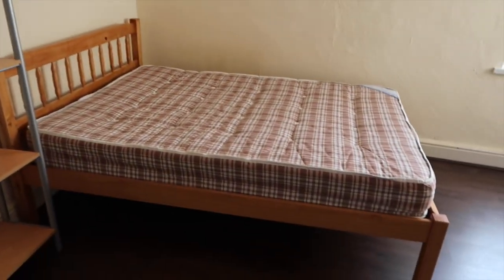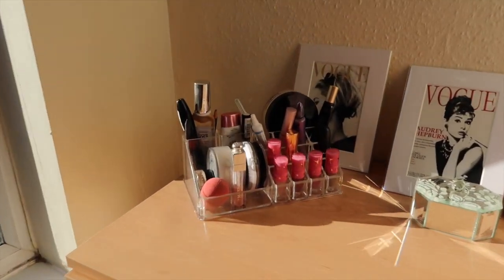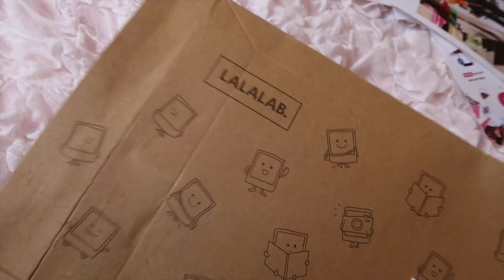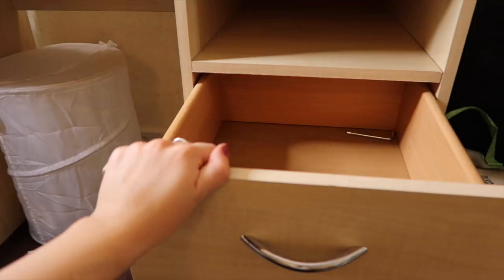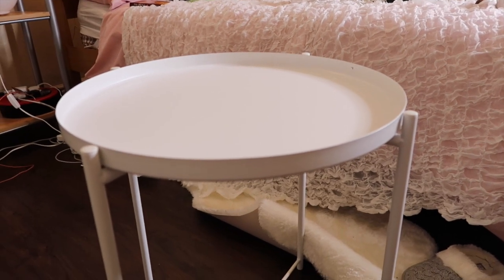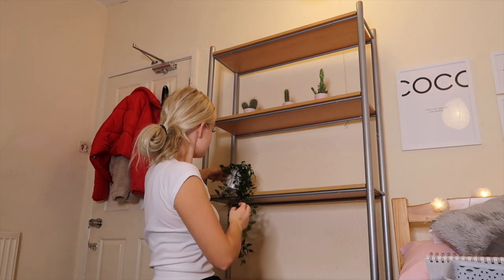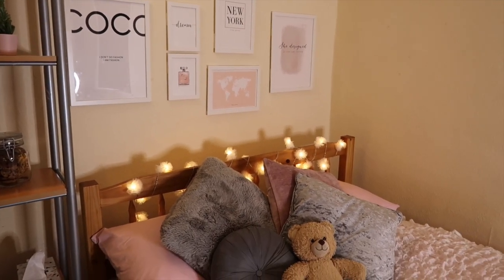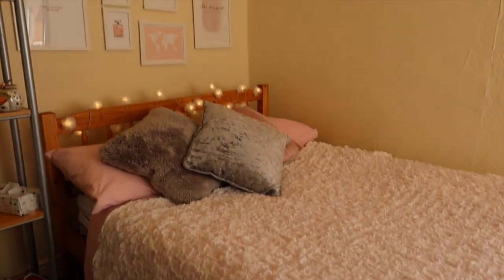UNIVERSITY ROOM TRANSFORMATION & ROOM TOUR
Transforming my new room in my first student house at the University of Nottingham. How i decorated my university room with before and after clips!! How to decorate your room on a budget with IKEA items.

PART 2 OF MY MOVING VLOGS!